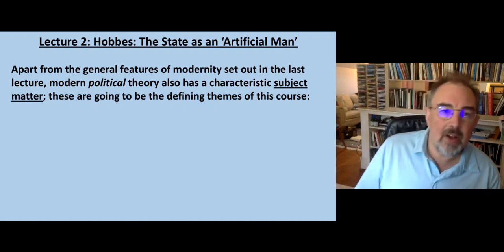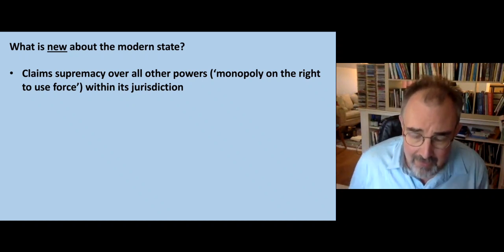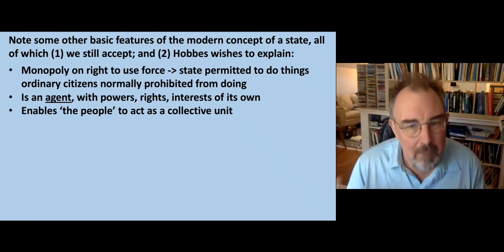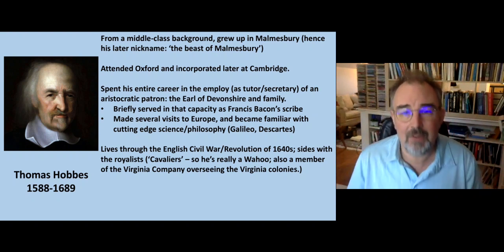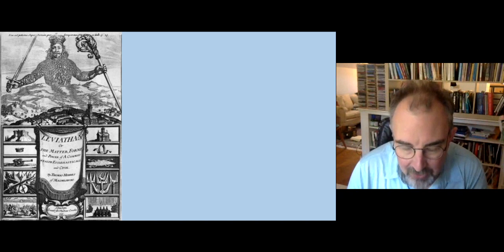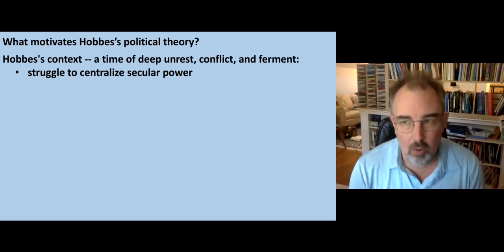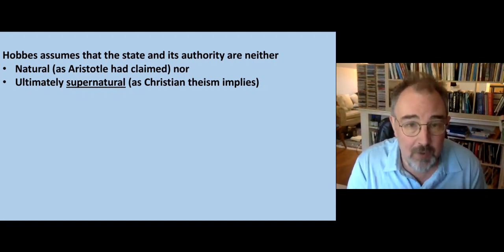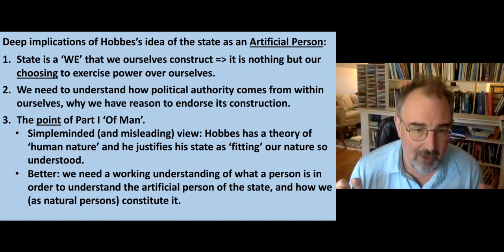Lecture 2 Hobbes the state as 'Artificial Man'